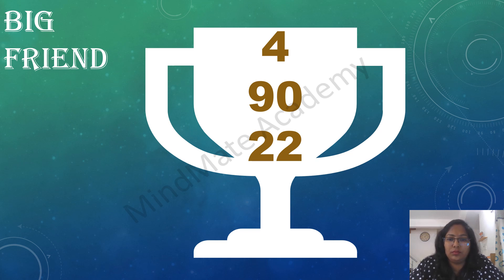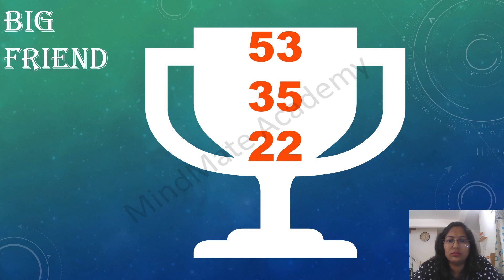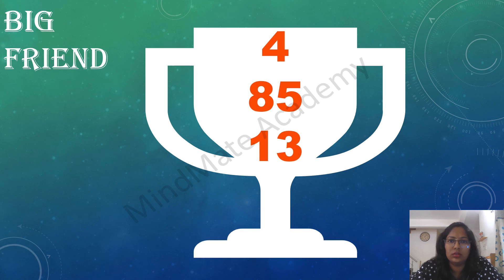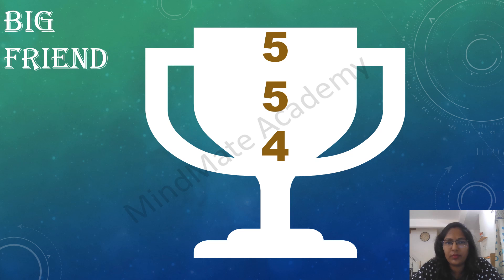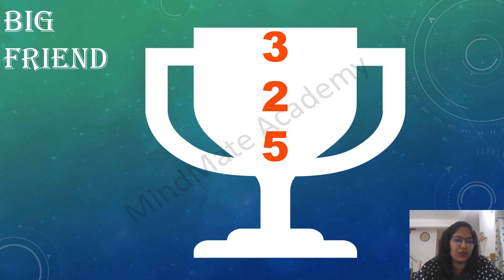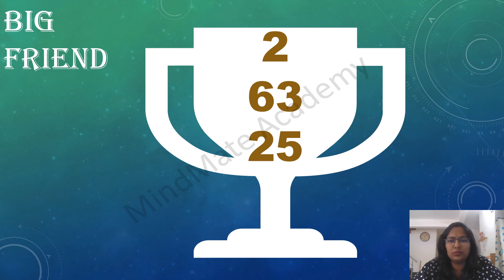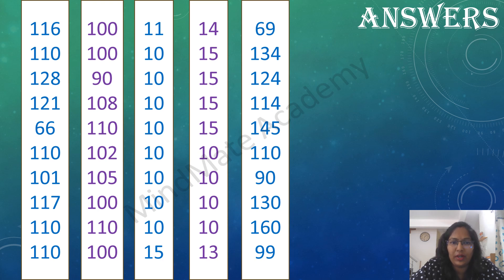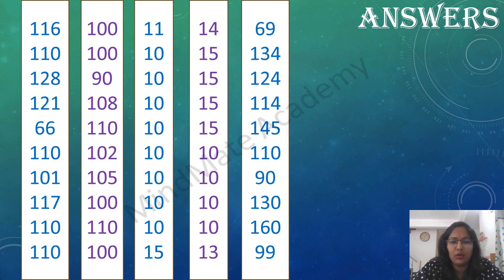(5) 50 Big friend sums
Abacus visual practice